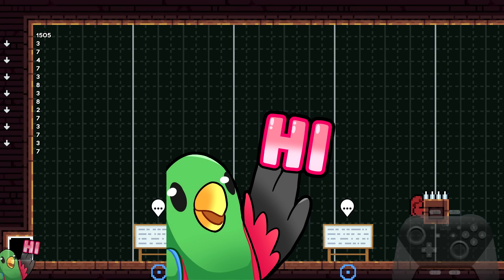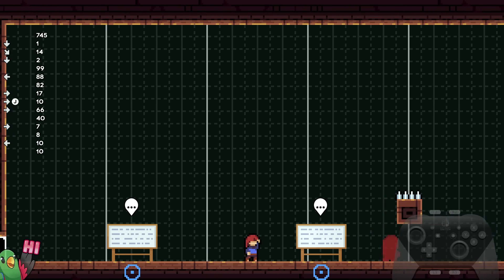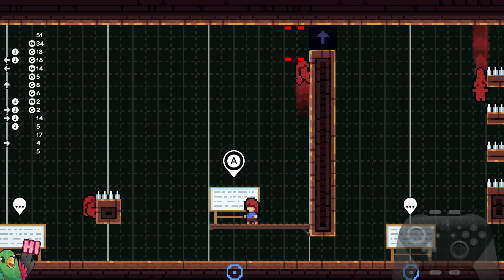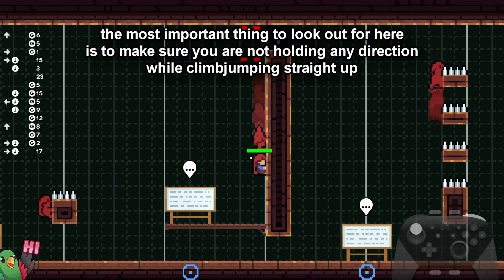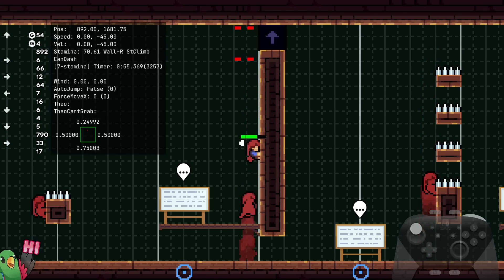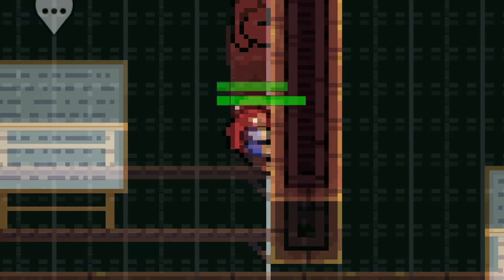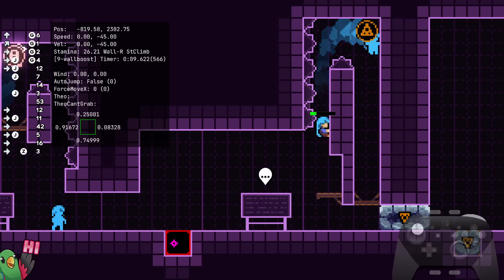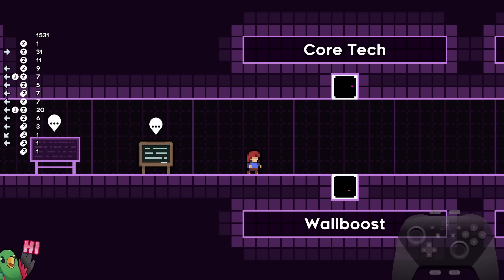What is Overclocking? - Celeste In Depth Tech Tutorial (Wallboosts and Overclocks)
I stream daily! Watch my streams live on Twitch!

Finally got another one of these made, had been meaning to make this video for a while. Hope this helps understand what these tech are and how to execute them! If you have any further questions dont be shy to ask in the comments and if you have any other tech tutorial/explanation videos you would like to see in the future please also let me know !

Timestamps:
Intro: 0:00
What is a Wallboost?: 0:23
What is an Overclock?: 1:21
More about Overclocking: 2:34
Outro: 3:26